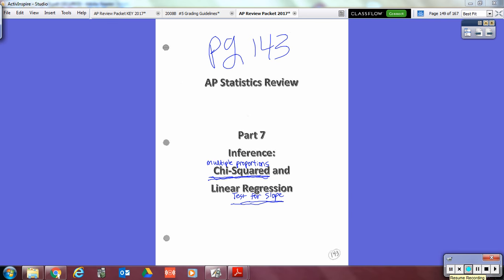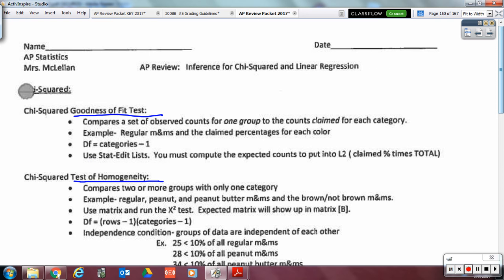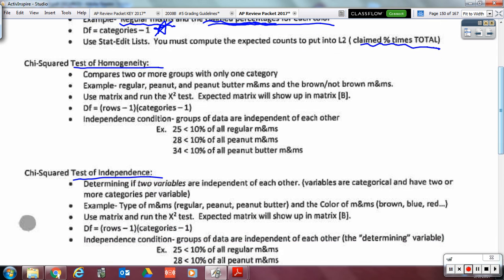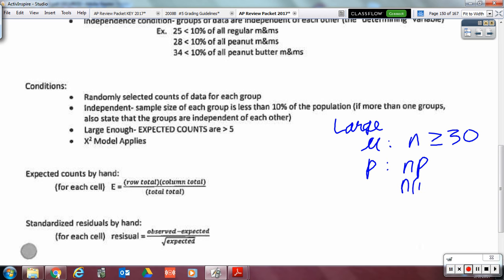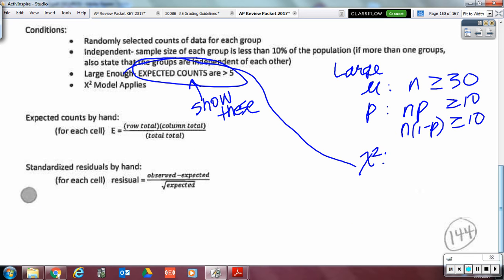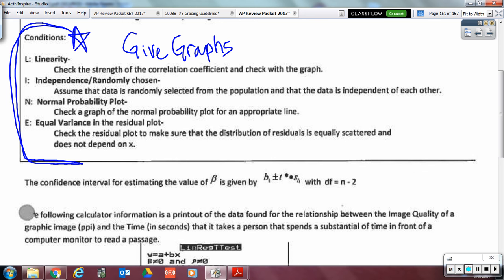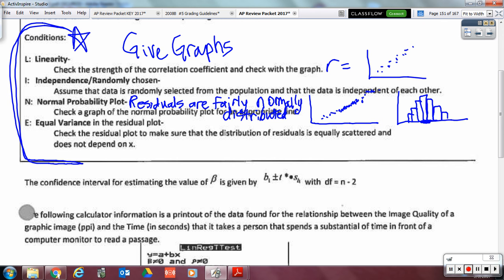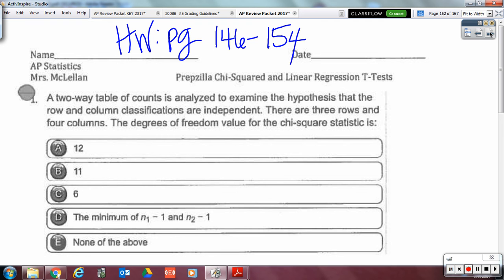AP Statistics Review Notes Part 7